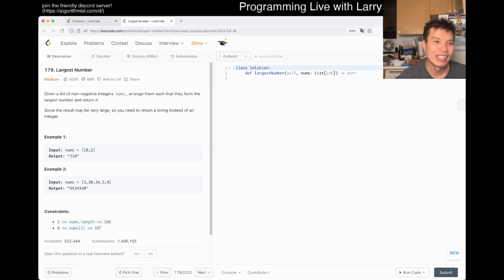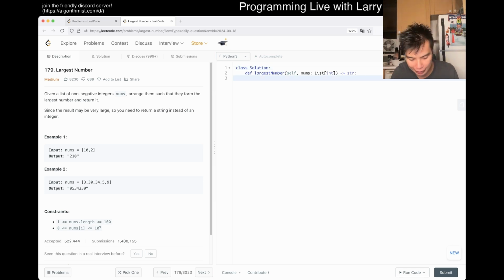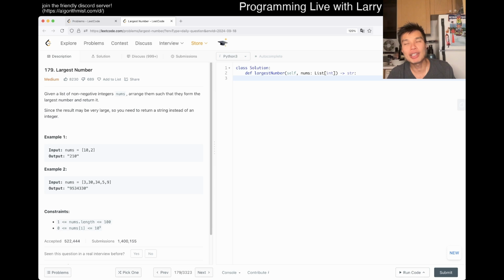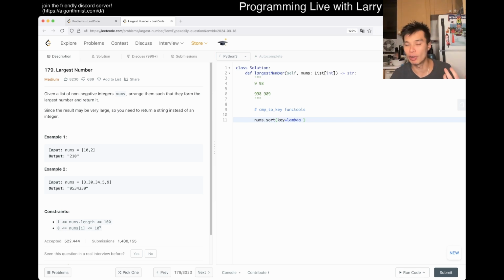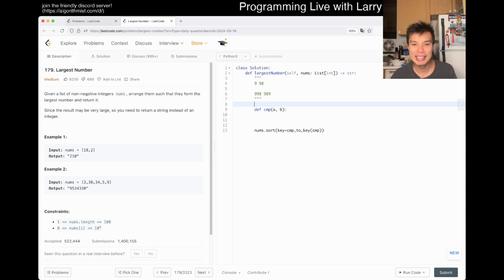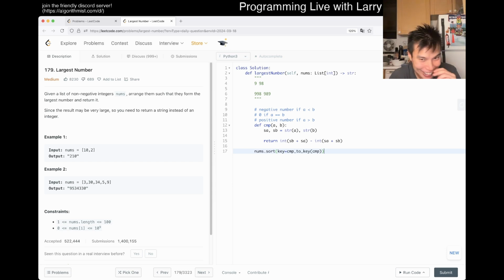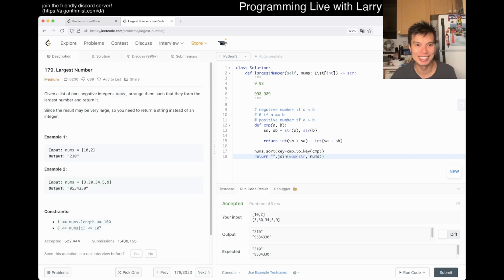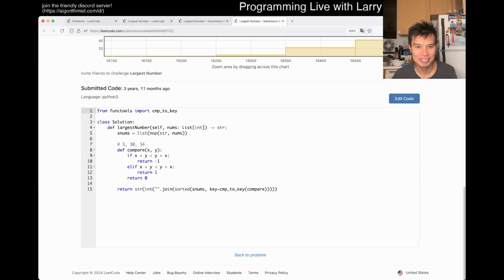Daily Leetcode #1632: Sep 18, 2024 - 179. Largest Number